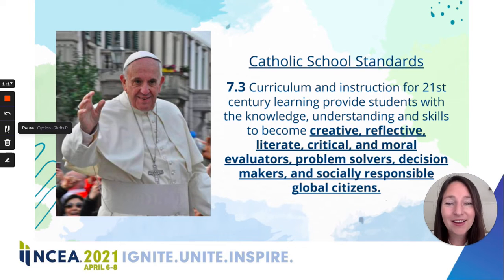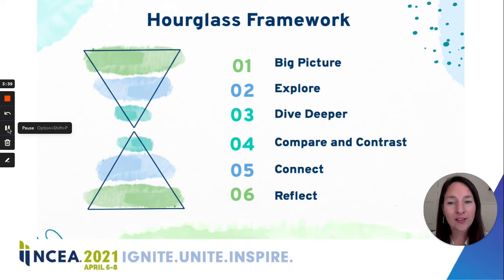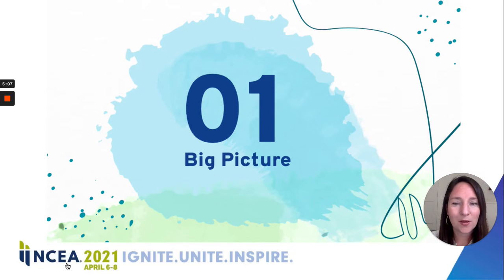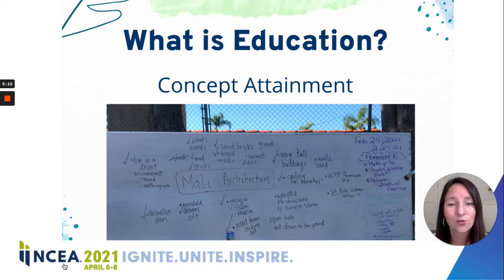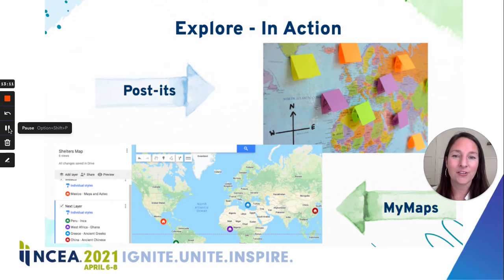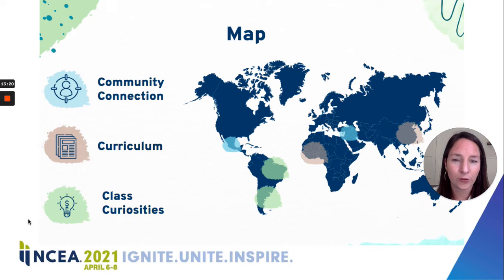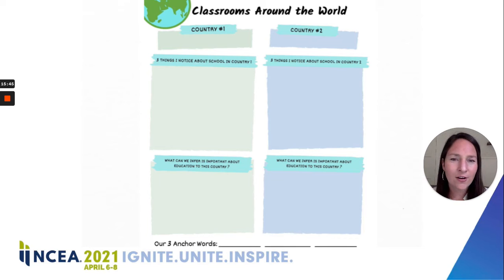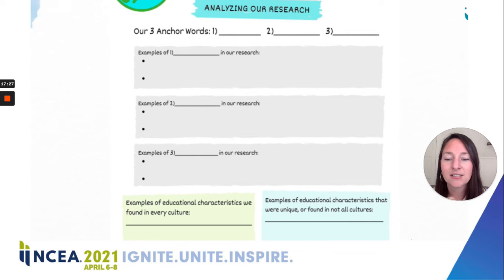Classrooms Around the World Project by Alexandra Kelleher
This customizable project aims to develop global citizenship. The foundational framework helps teachers introduce students to education in different cultures, where curiosity and tolerance are inherently fostered. Students will first look at their own education, before comparing and contrasting this with classrooms around the world. Teachers can choose to highlight the diversity in their own schools, tie it to cultures studied in their curriculum, or look outward into the global community.